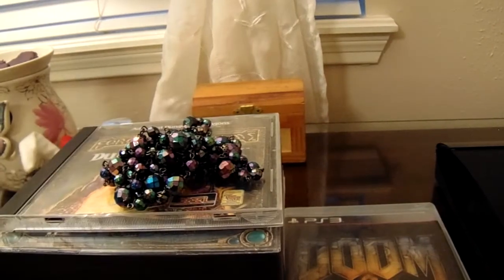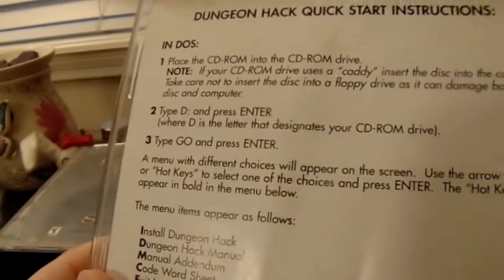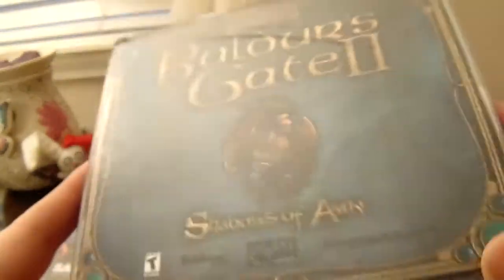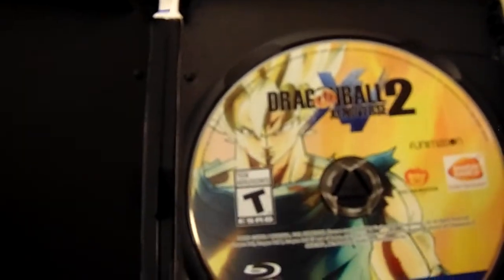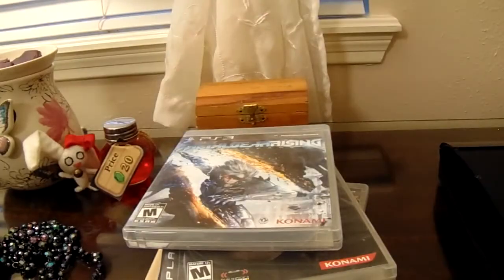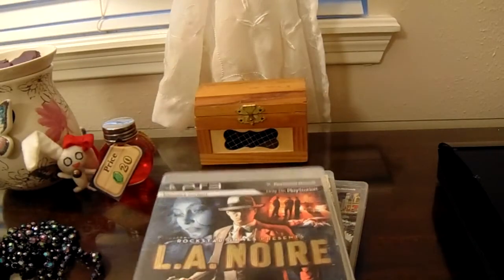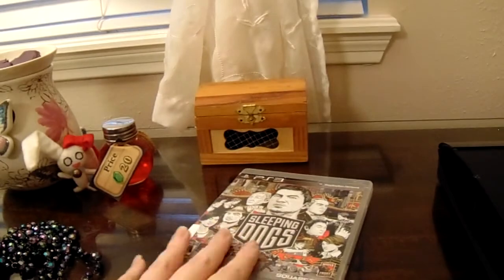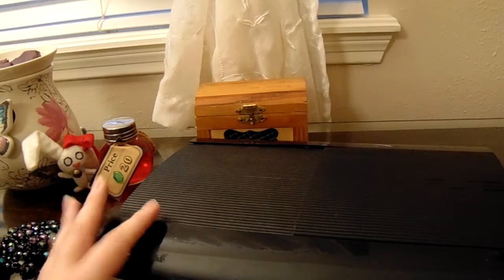Thrifting Goodies Playstation Finds